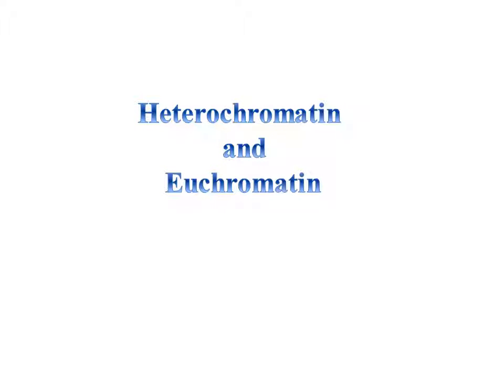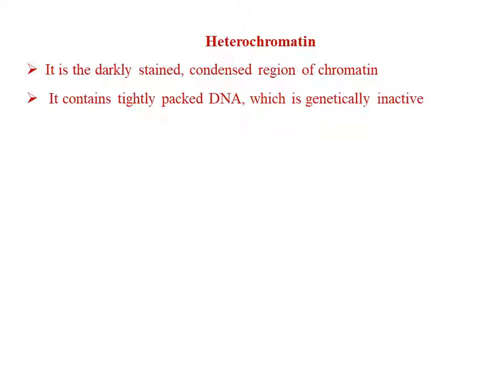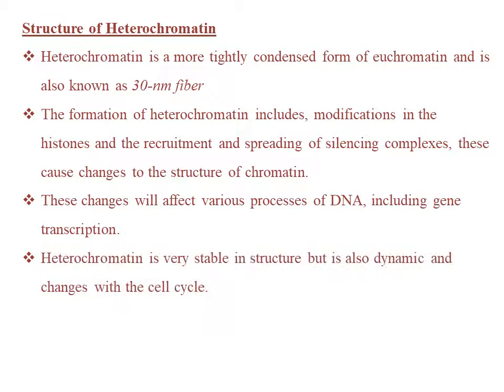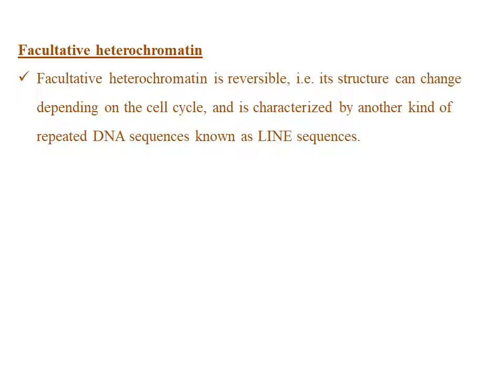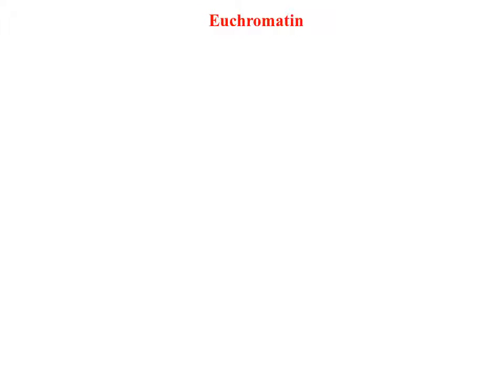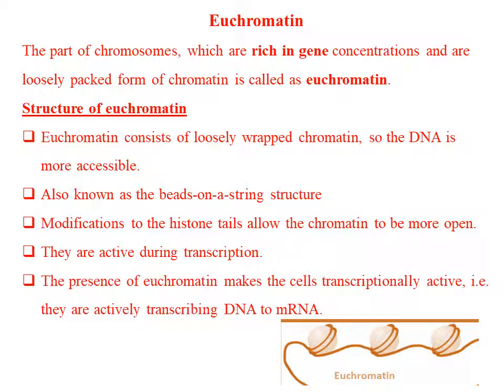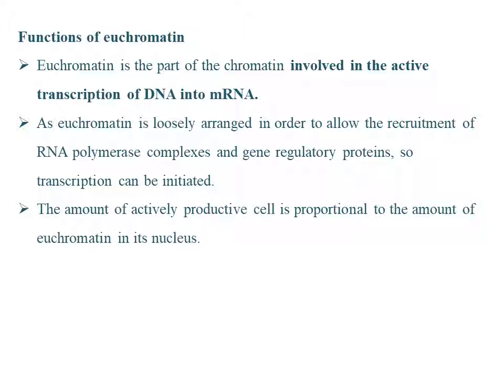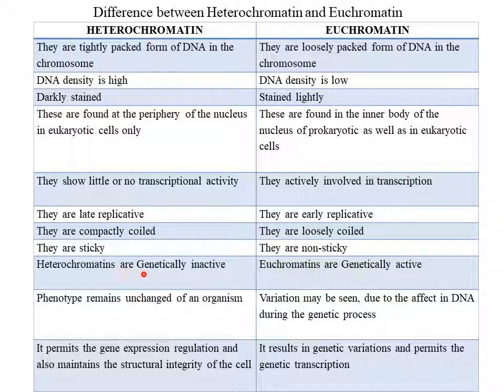SJCTNC-19ZO306-MOLECULAR BIOLOGY-UNIT II- PART III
HETEROCHROMATIN AND EUCHROMATIN